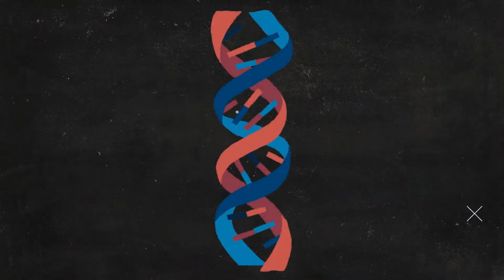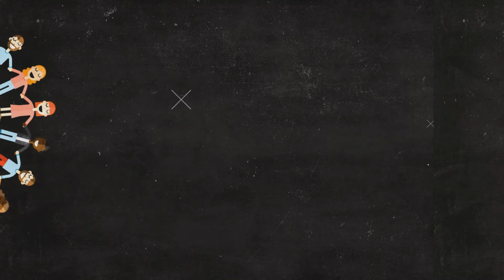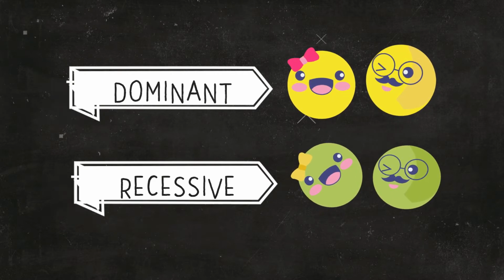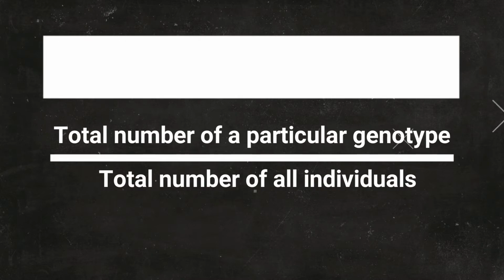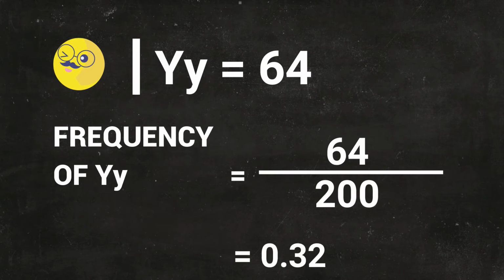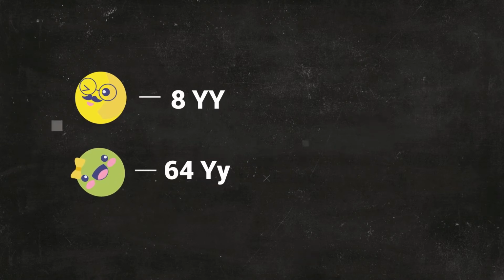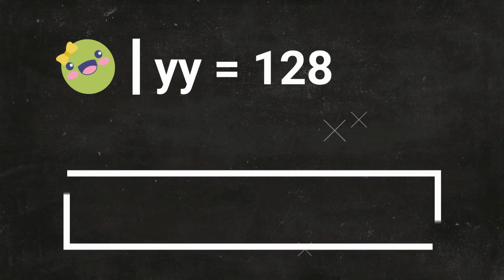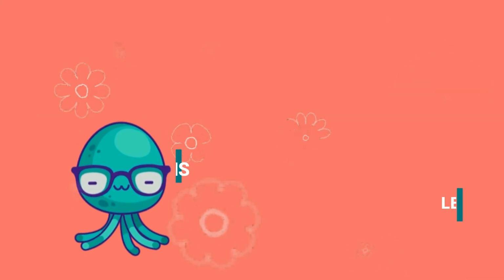Overview of Population Genetics